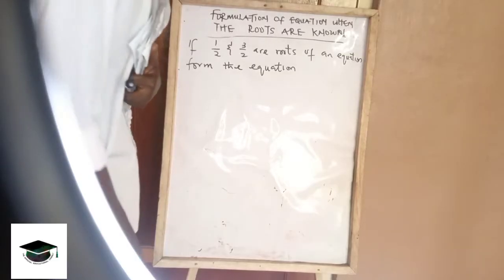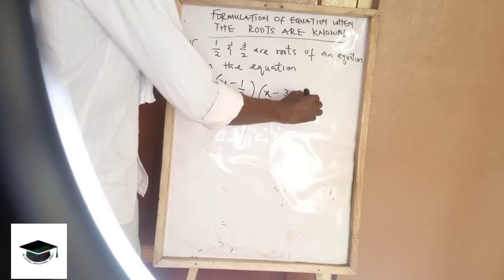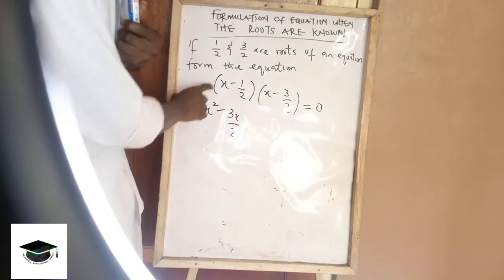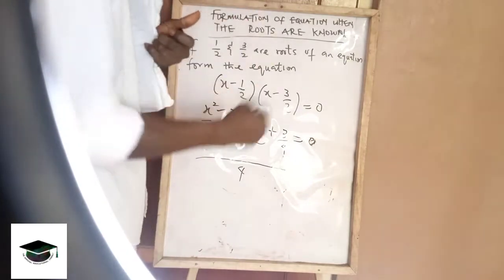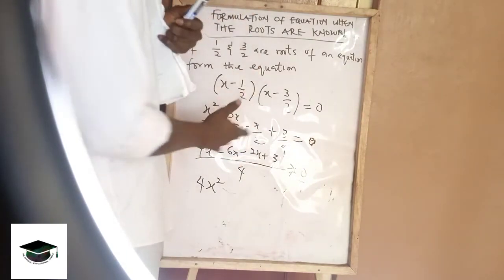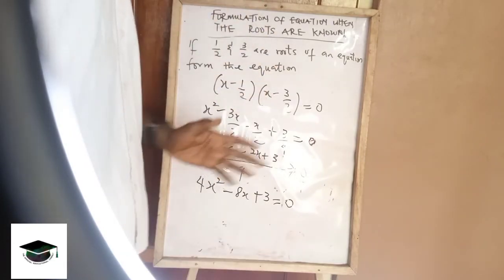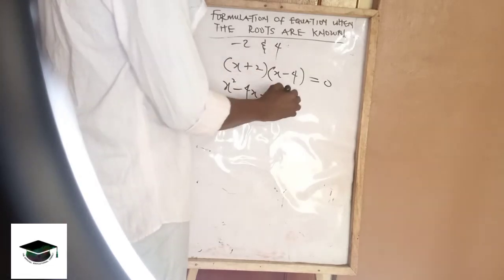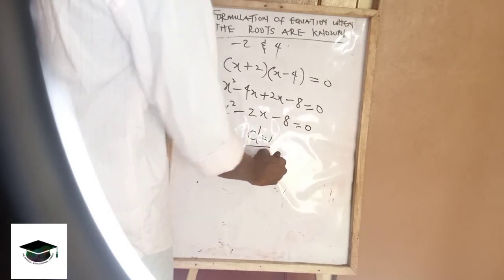FORMULATION OF EQUATIONS WHEN THE ROOTS ARE KNOWN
This is a breakdown of how to formulate a quadratic equation when the roots are given. We are committed to putting smiles on your face.